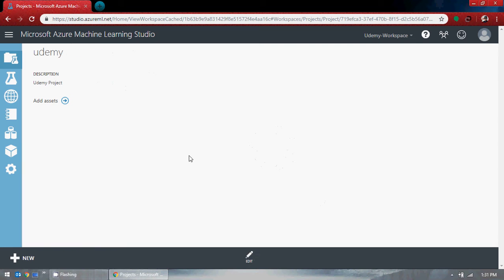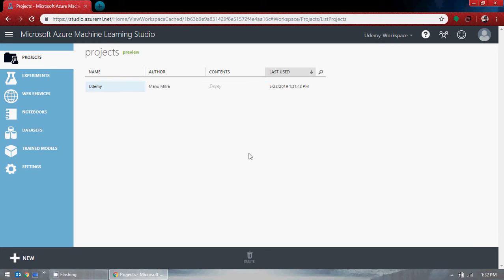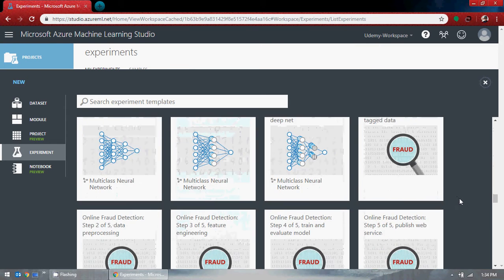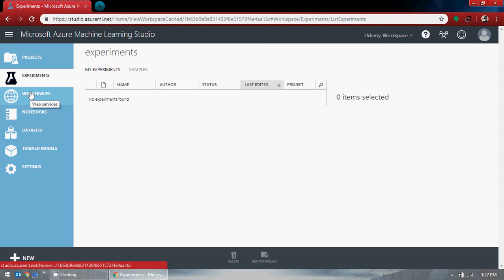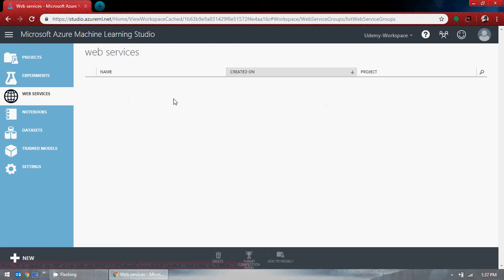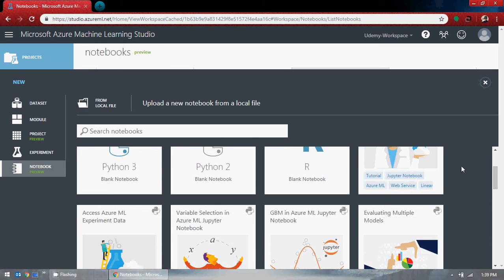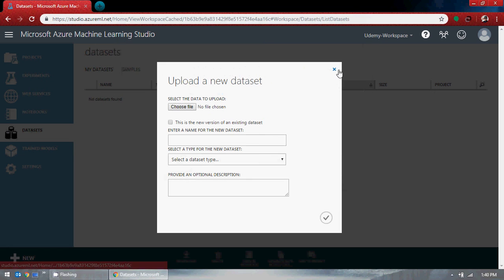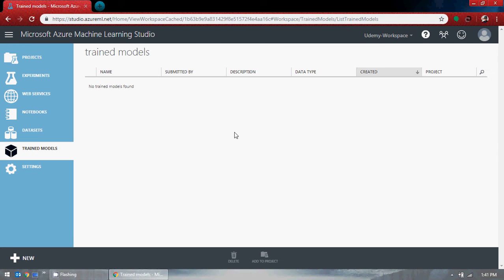02. Microsoft Azure Machine Learning Studio (Various Modules in Machine Learning)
02. Microsoft Azure Machine Learning Studio (Various Modules in Machine Learning)